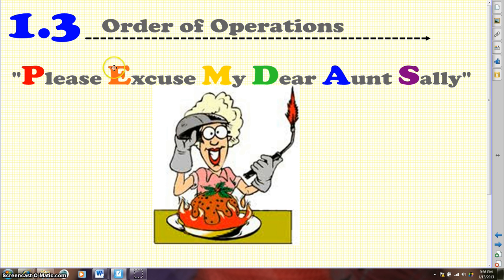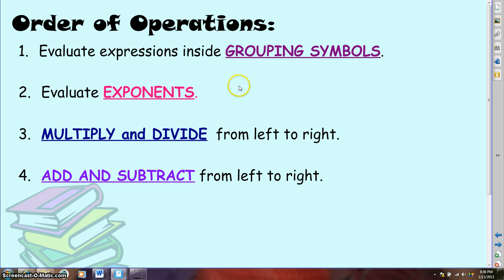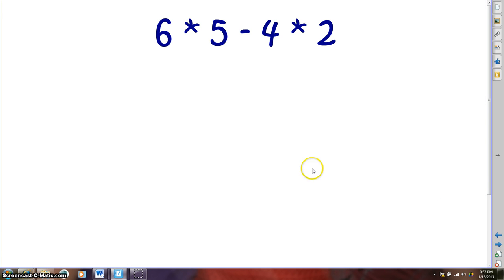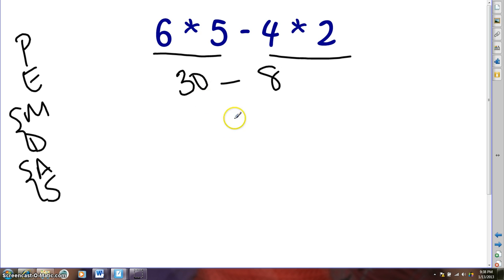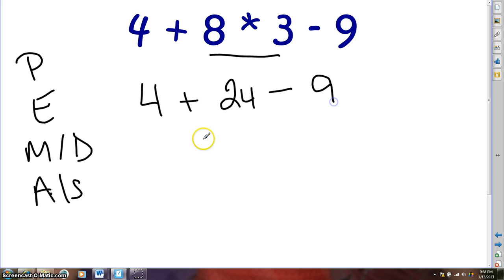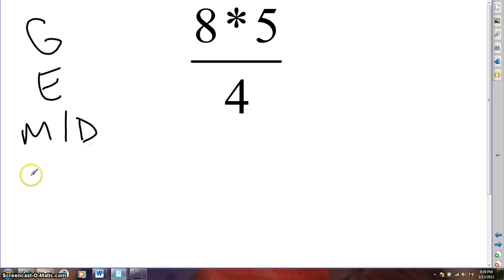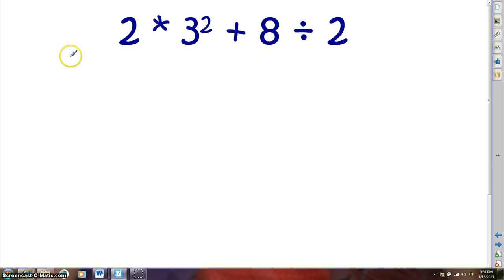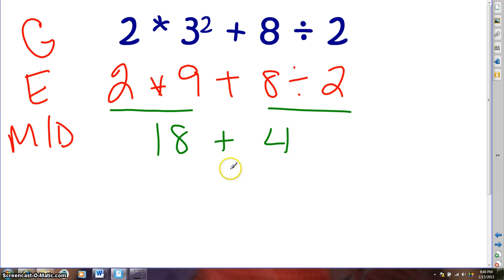Order of Operations